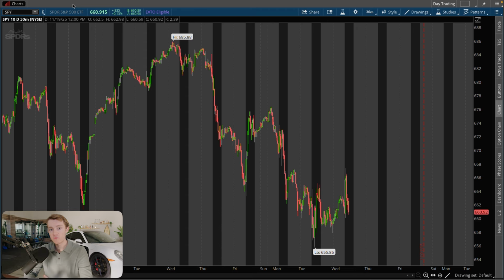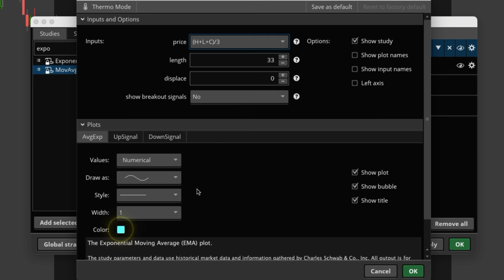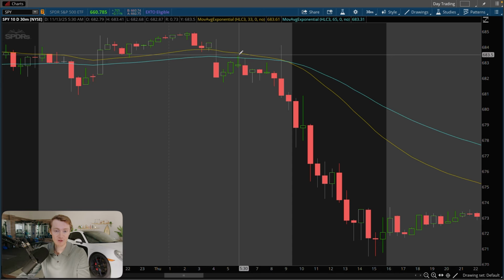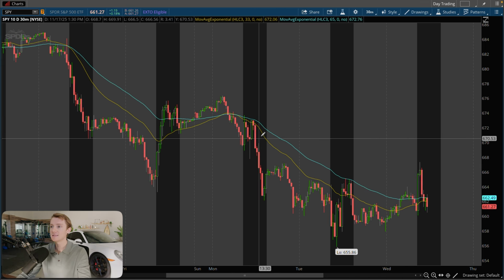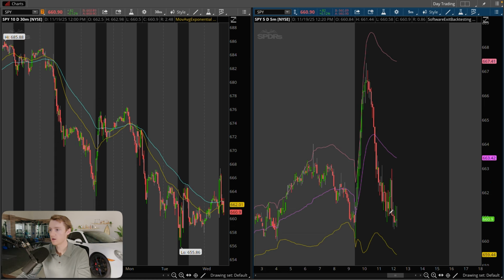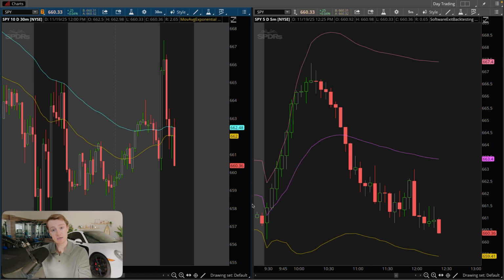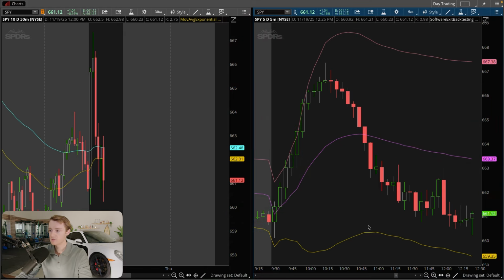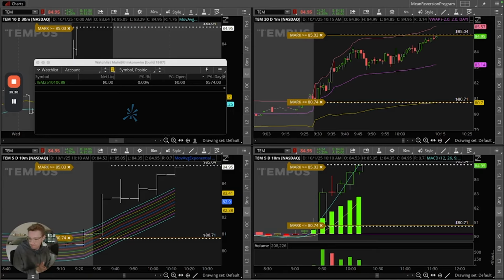I Always Wait For THIS Signal Before Entering Trades (Proven And Simple)